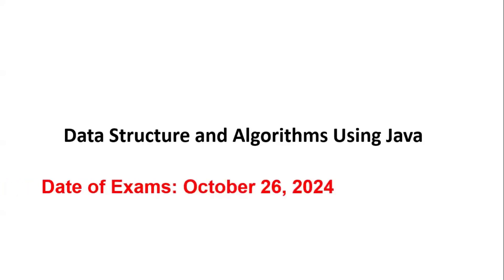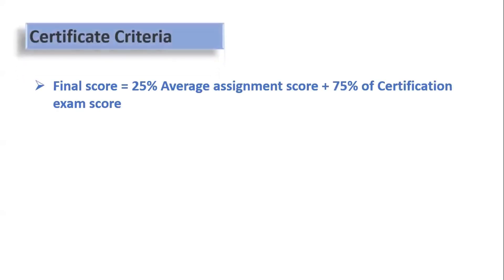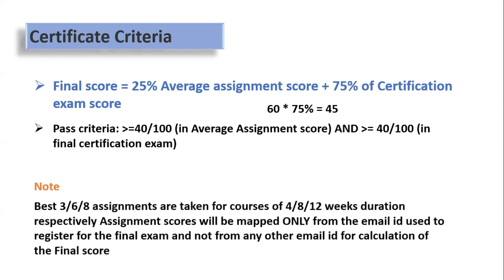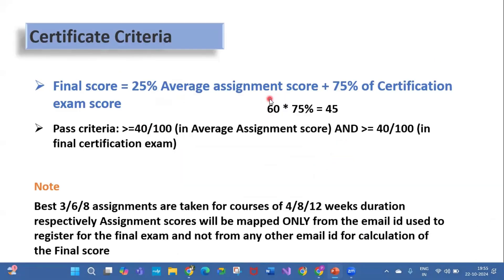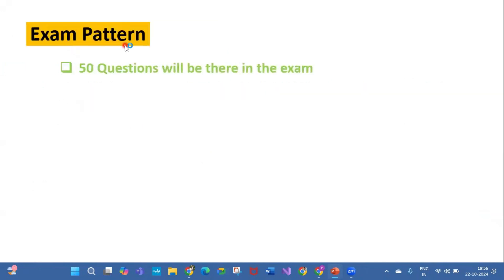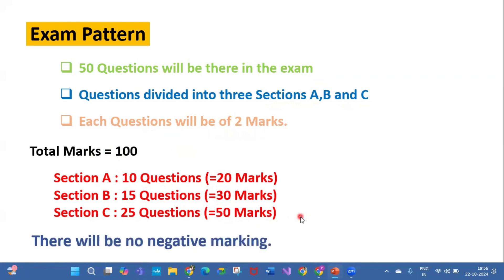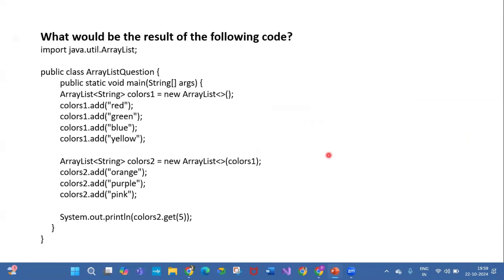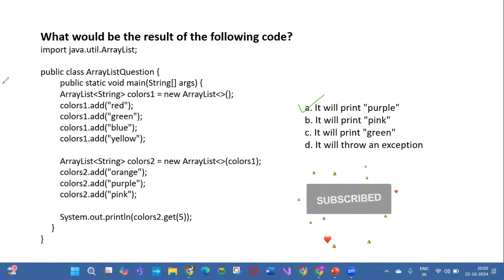Data Structure and Algorithm Using Java Exam Preparation NPTEL 2024 | Tips & tricks to pass the exam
Data Structure and Algorithm Using Java Exam Preparation NPTEL 2024 | Tips & tricks to pass the exam | How To Prepare For DSA Using Java Final Proctored Exam NPTEL 26th October, 2024(Exam Date)

0:00 Introduction
0:32 Topics
0:42 Certificate Criteria
1:38 Check Assignment Score
2:22 Exam Pattern
3:00 Preparation Strategy
3:07 Question Pattern-1
4:02 Question Pattern-2